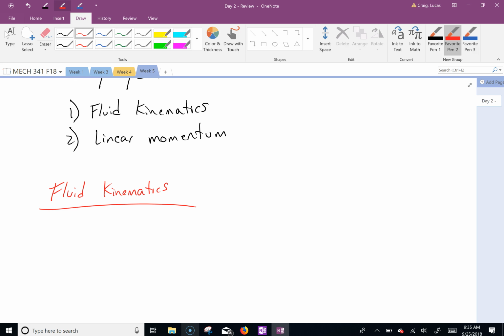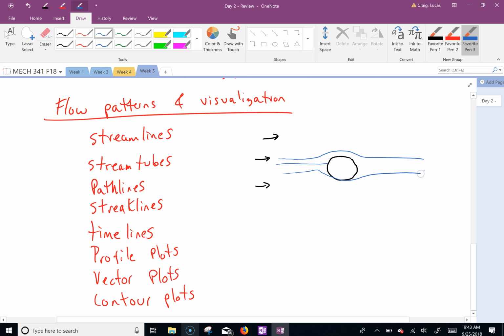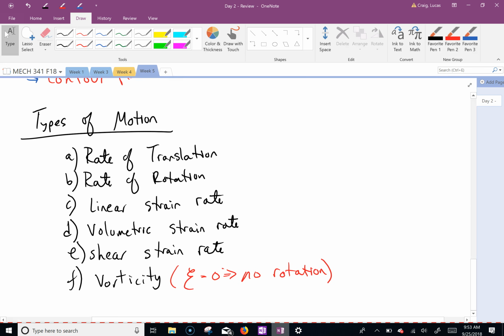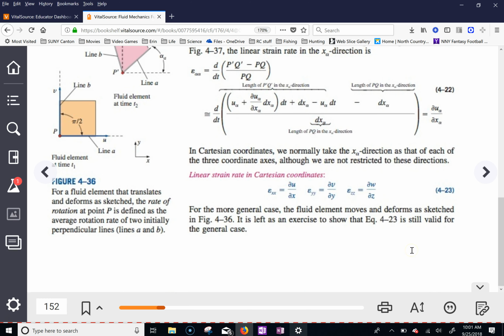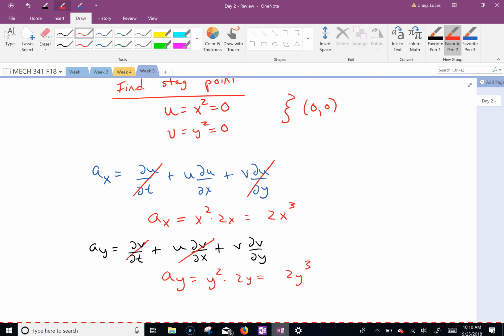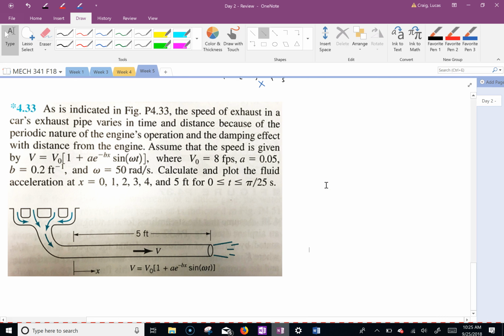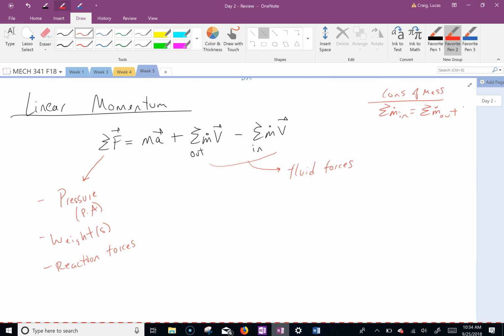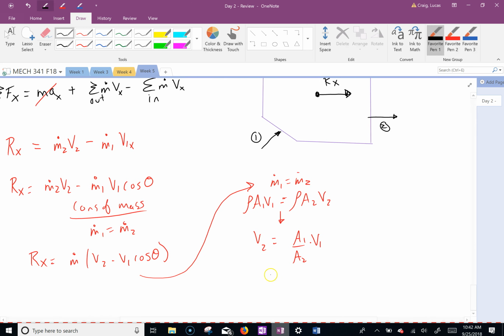Review: Fluid Kinematics and Linear Momentum